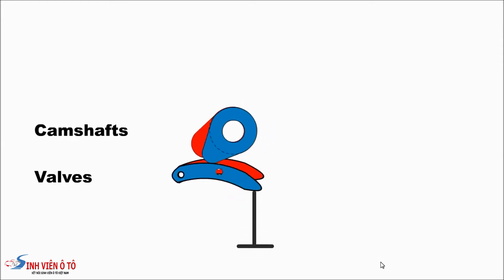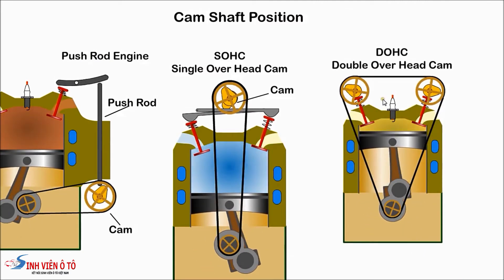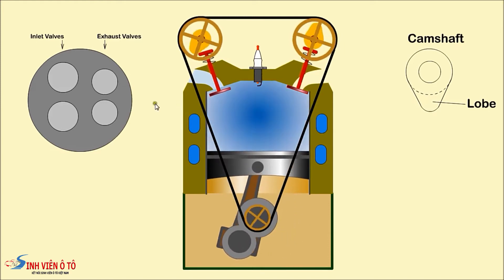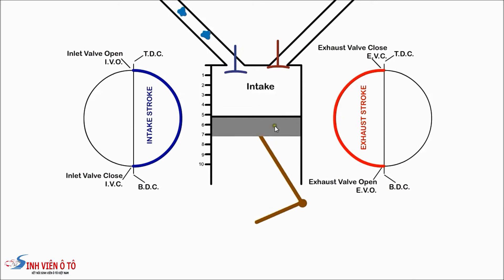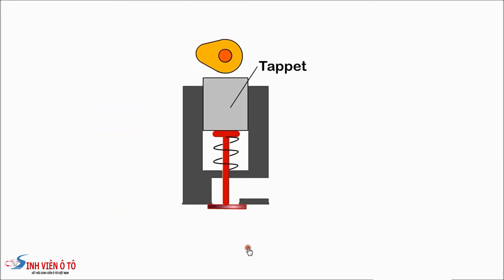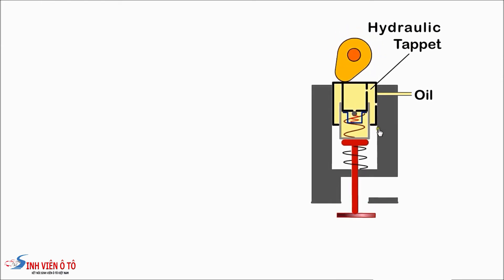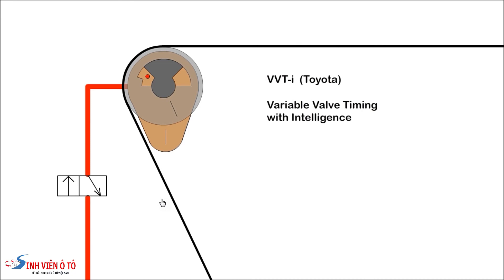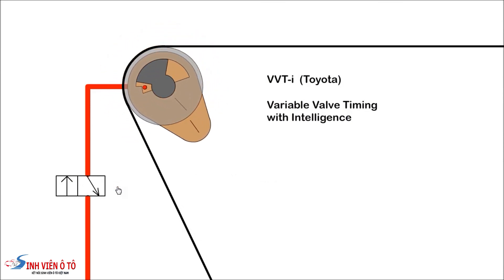Khái Quát Về Trục Cam Và Xu-páp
Video giới thiệu về trục cam, xu-páp, van biến thiên theo thời gian, cam thủy lực, VVTi và VTEC.

Kênh Sinh Viên Ô Tô - Kết Nối Sinh Viên Ô Tô Việt Nam - Chia Sẻ Kiến Thức - Cùng Nhau Phát Triển

Để xem thêm nhiều bản tin hay, thú vị và đăng ký tài liệu liên quan tới ô tô.